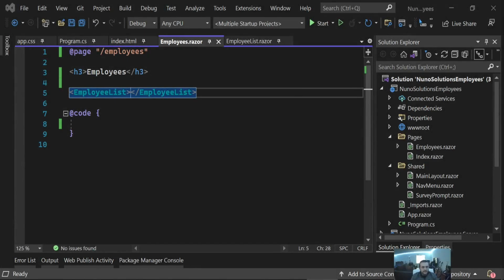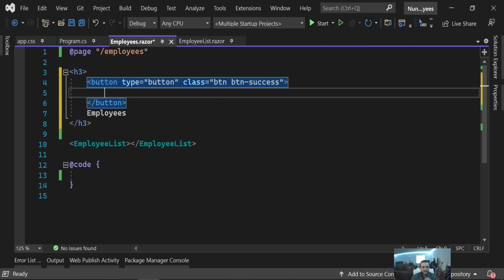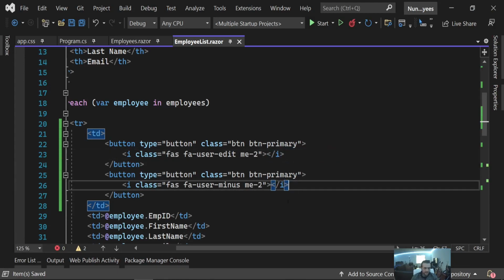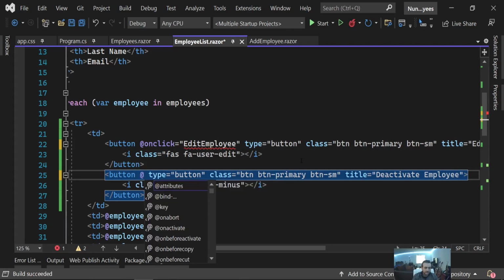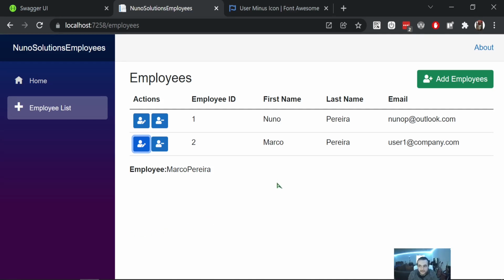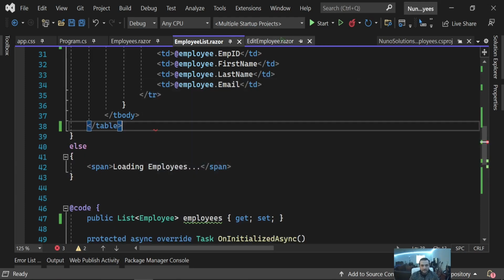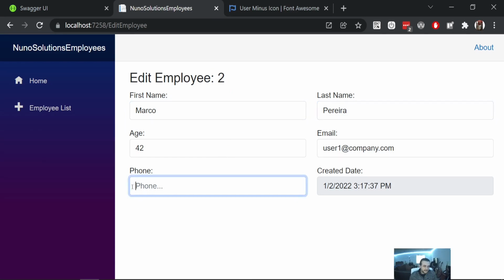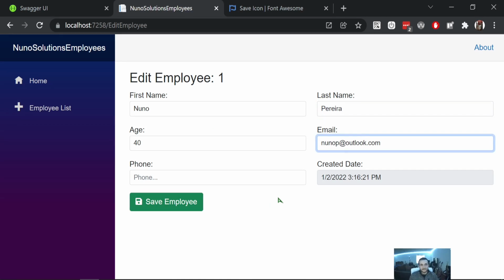Blazor WASM - Edit Employee (Episode 7)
In Episode 7, we add Add/Edit buttons to the employee list then create an Edit Employee page. We also add a custom services that is injected into our components so that we can share complex types between pages.